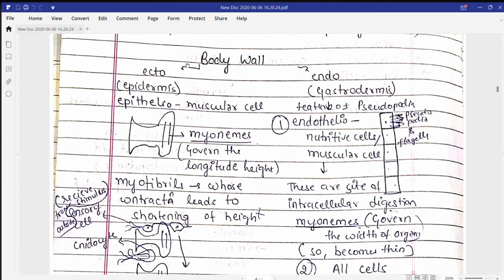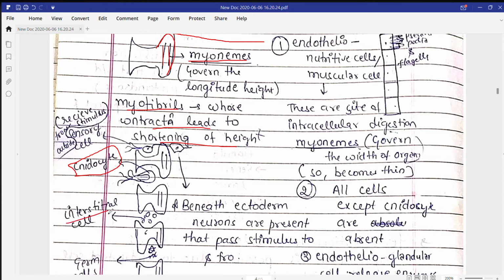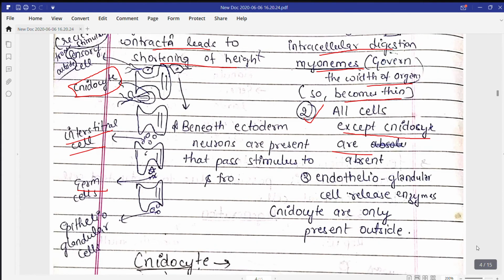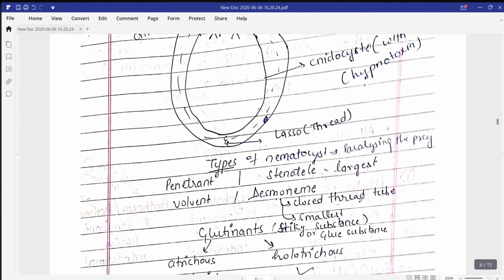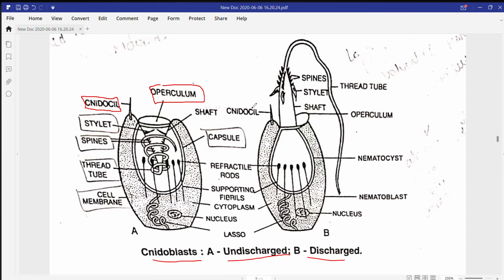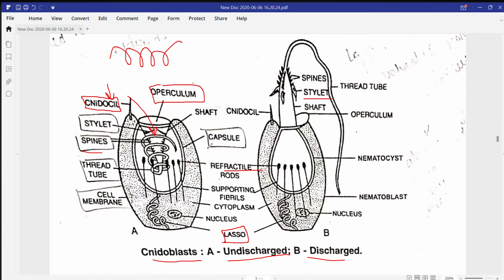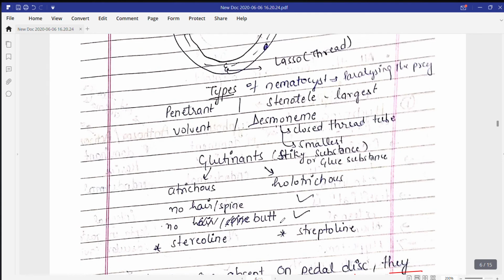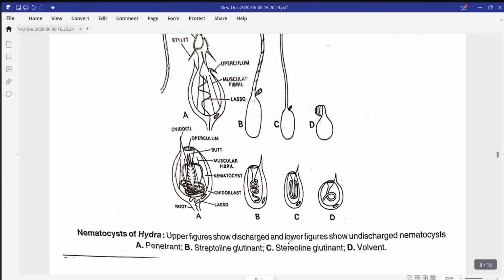Phylum coelenterata ; Body wall ,Nematoblast/ Cnidoblast and their function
This video is on phylum coelenterata/cnideria that include their body wall, cnidoblast /nematoblast and also how they perform their function . This video will be helpful for students who are in 11th , 12th , B.Sc biology and for those who are preparing for NEET examination.